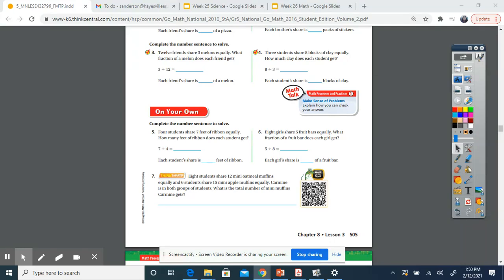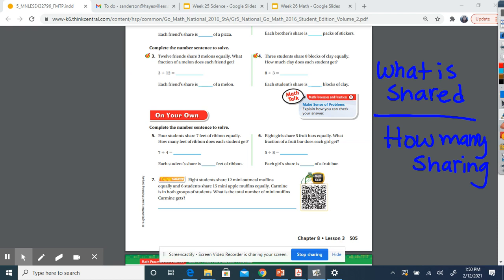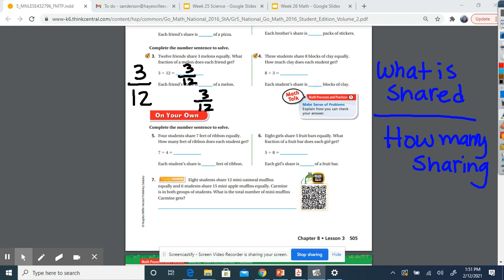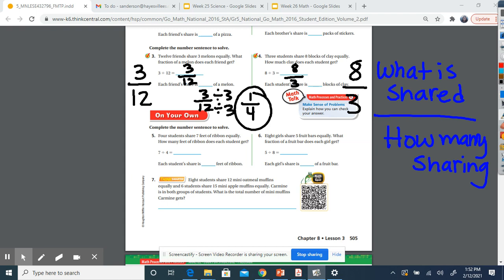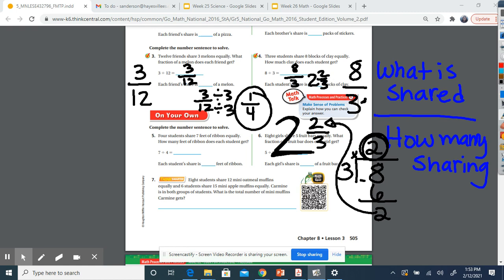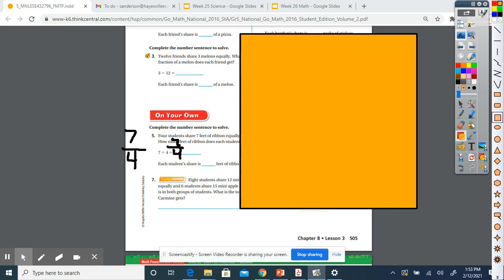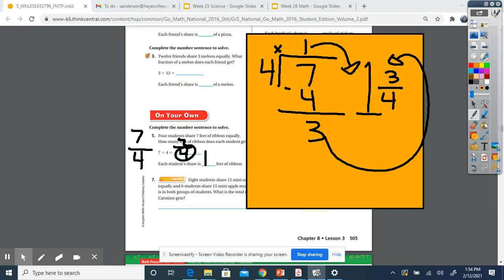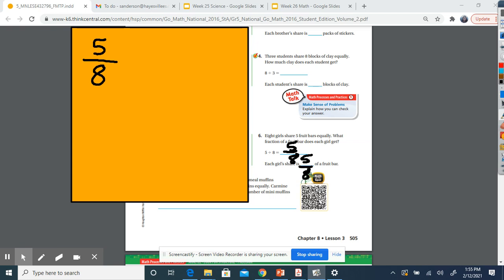GO math lesson 8.3